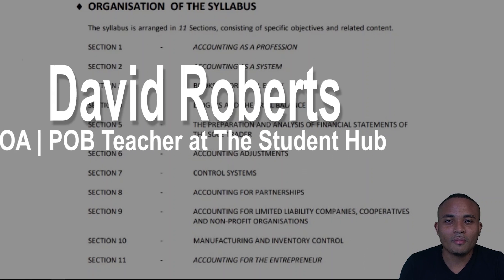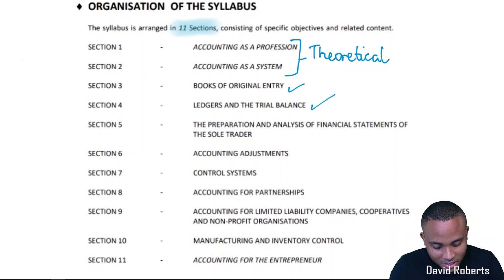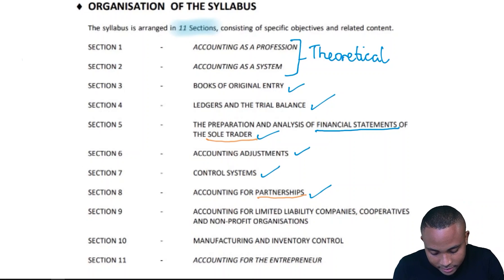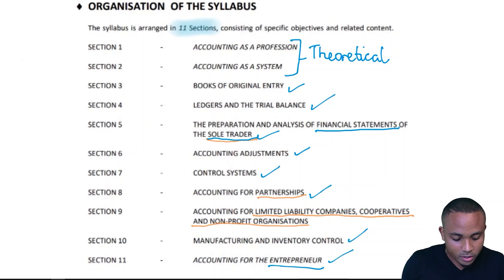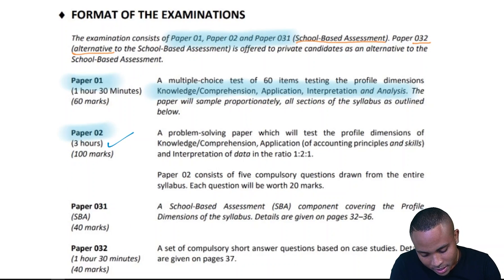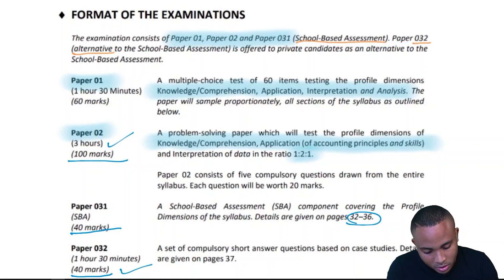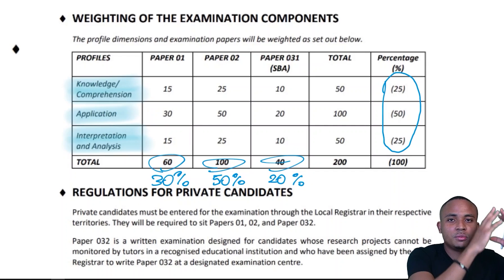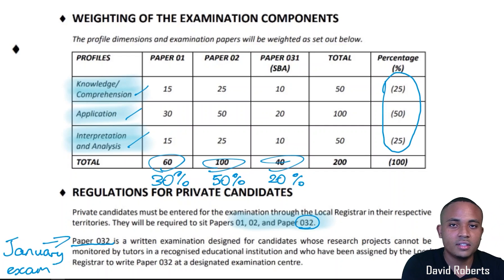CSEC POA syllabus broken down